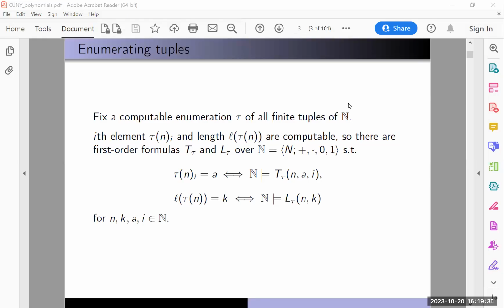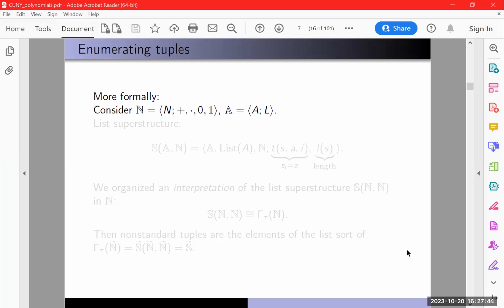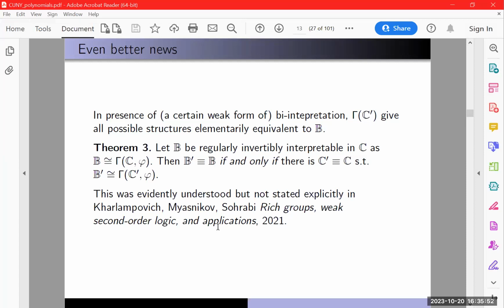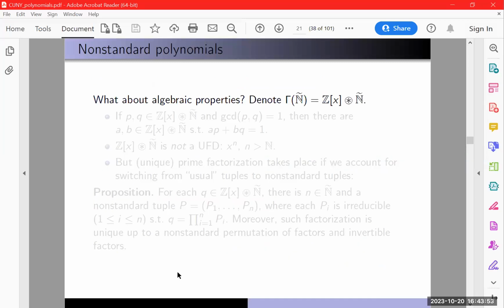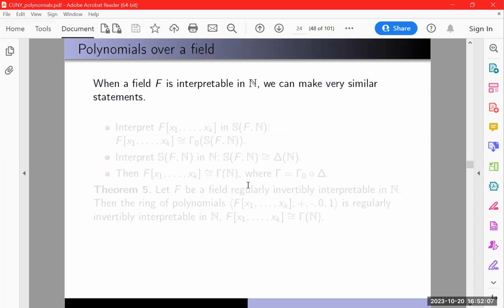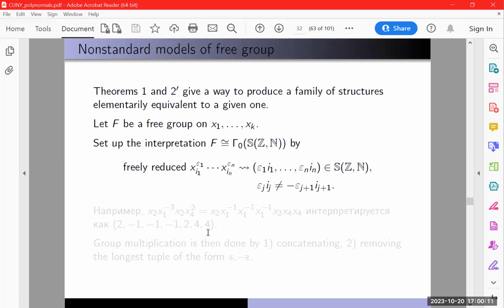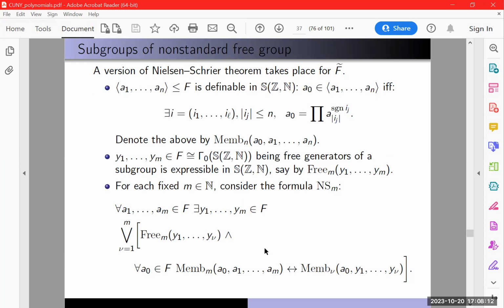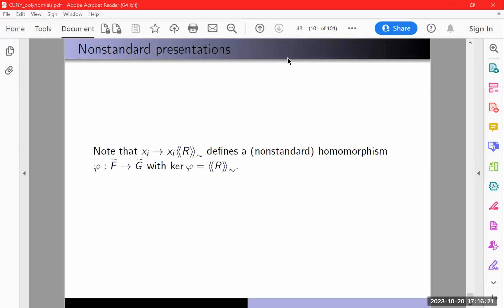"Nonstandard polynomials and nonstandard free group," Andrey Nikolaev (Stevens Tech), NYGT, 10/20/23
"Nonstandard polynomials and nonstandard free group," Andrey Nikolaev (Stevens Institute of Technology), New York Group Theory Seminar, October 20, 2023